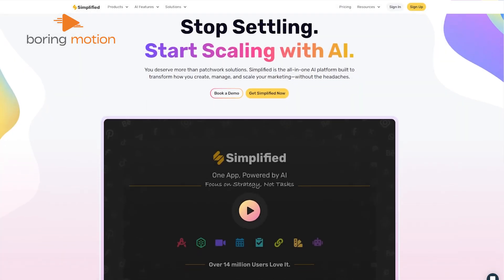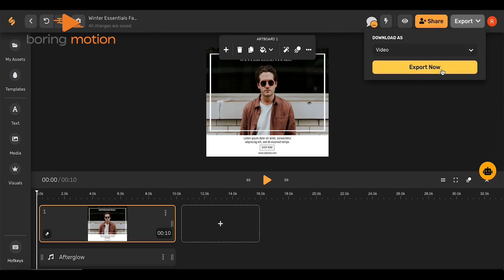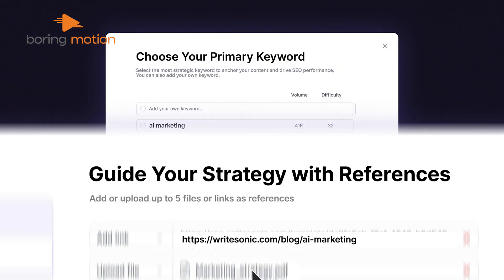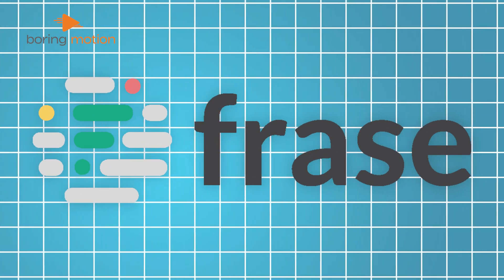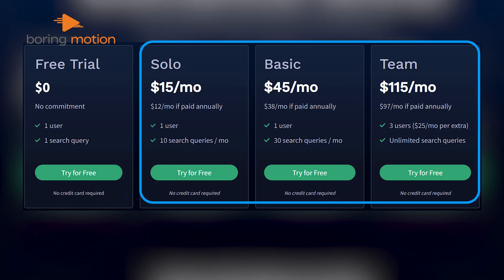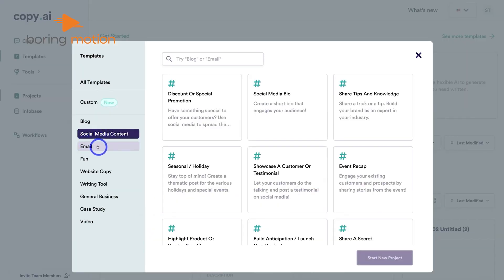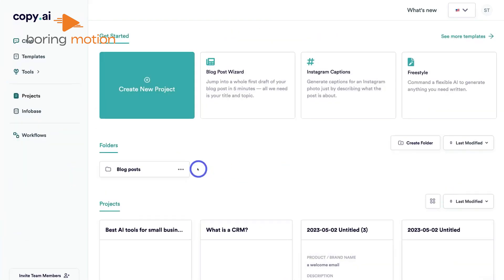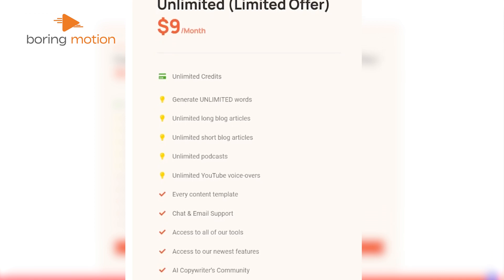Free AI Content Writing Tools for Creator You Must Use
Find out the top 5 AI content writing tools of 2024 that can improve your writing process! From generating engaging social media posts with Simplified to crafting SEO-friendly articles using Frase, each tool offers unique features designed to enhance your content creation.

Intro and Animation Credit:
10Studio: